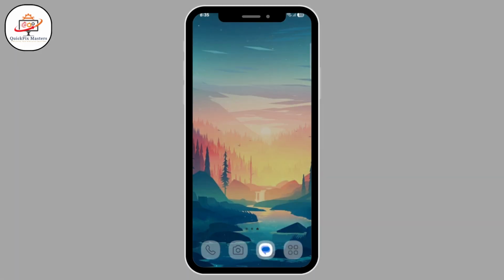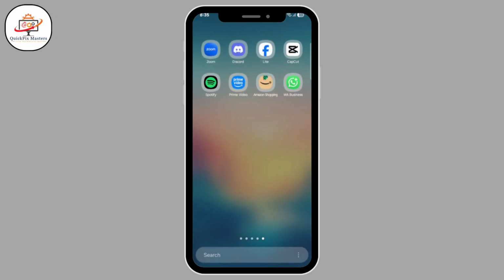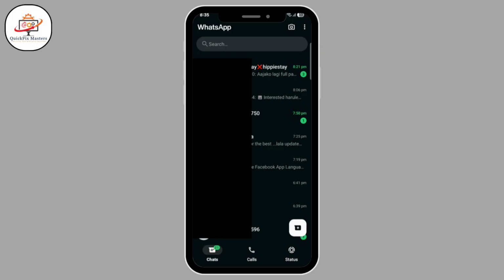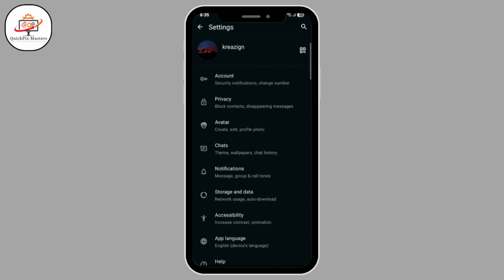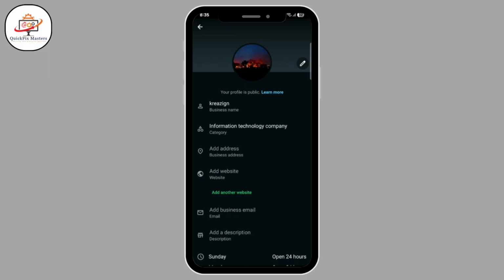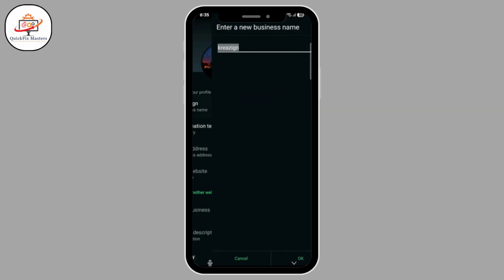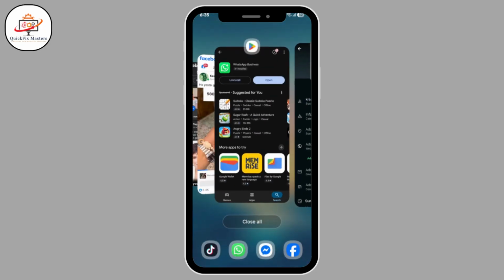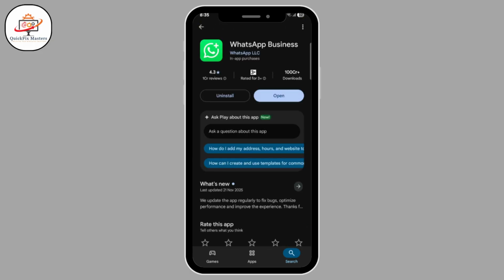How to Change Profile Name in WhatsApp Business Account 2025 – Quick & Easy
How to Change Profile Name in WhatsApp Business Account 2025 – Quick & Easy. Want to update your WhatsApp Business profile name to reflect your brand or personal identity? This step-by-step tutorial shows you exactly how to do it on mobile in under a minute.

00:05 – Intro: Why updating your WhatsApp Business name is important
00:20 – Step 1: Open WhatsApp Business settings and access your profile
00:40 – Step 2: Edit your profile name and save changes

In this video, you’ll learn:

How to change your WhatsApp Business profile name quickly

Step-by-step instructions for Android and iOS devices

Tips for keeping your business profile professional

Quick troubleshooting if changes don’t appear immediately

Update your WhatsApp Business profile fast and keep your contacts up to date!